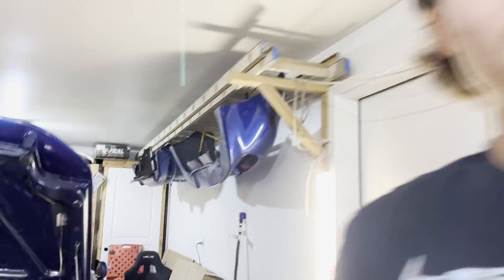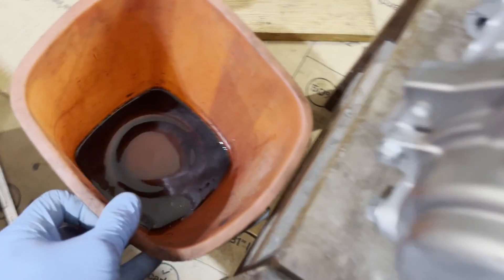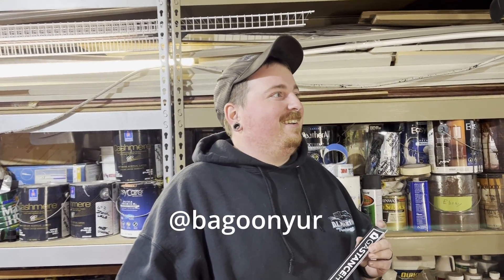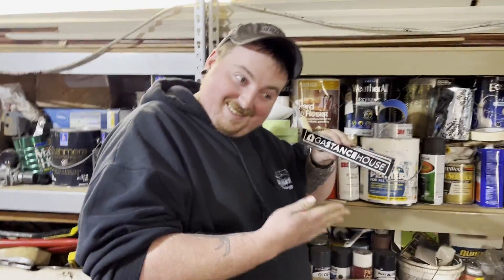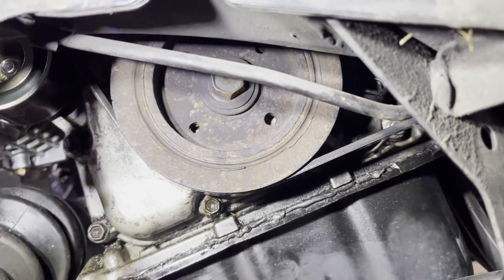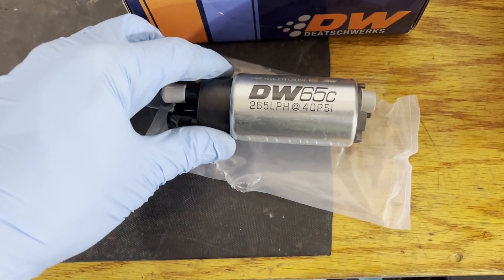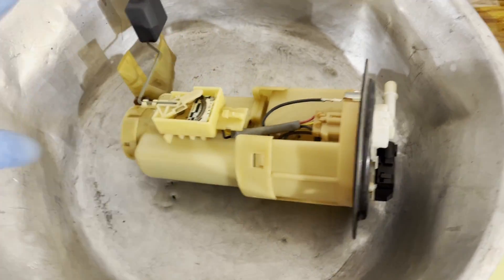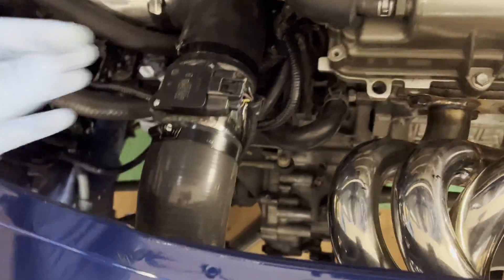$300 Amazon SC14 Supercharger Test - IT SOUNDS INSANE!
"Stand firm then, with the belt of truth buckled around your waist, with the breastplate of righteousness in place" Ephesians 6:14

We spin the SC14 Supercharger for the first time and hear it whine! The 2zz swapped Mr2 Spyder will be ready for boost in no time!

Follow the Instagram for the in-between!